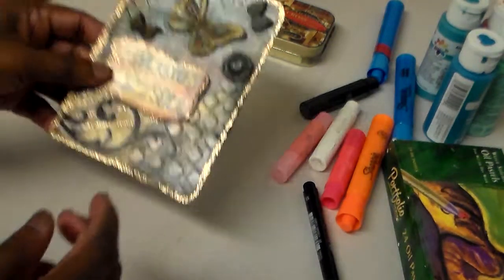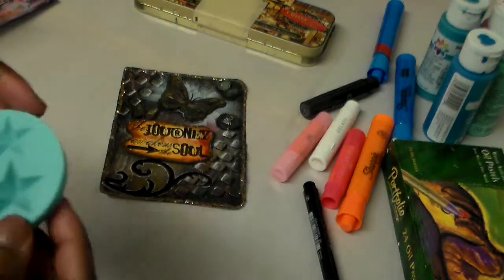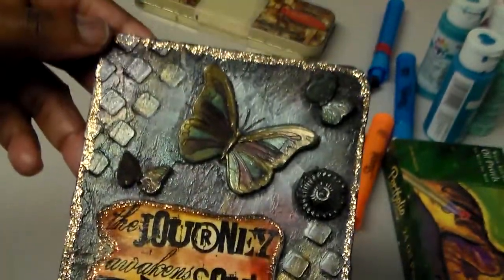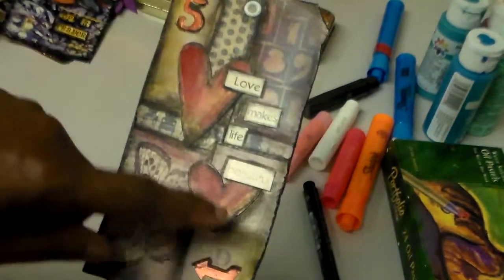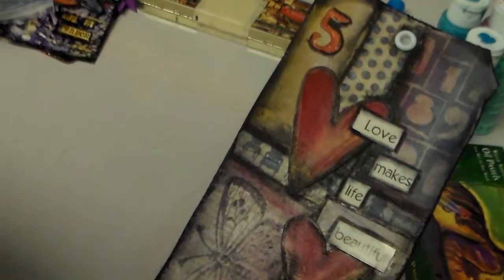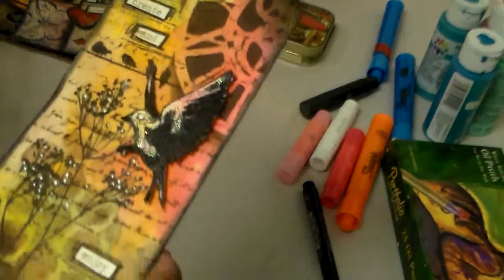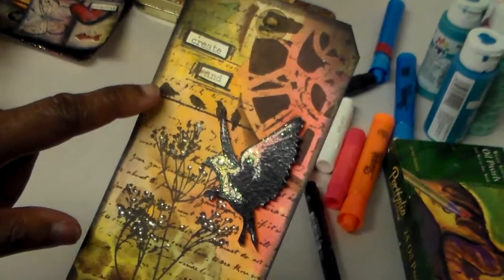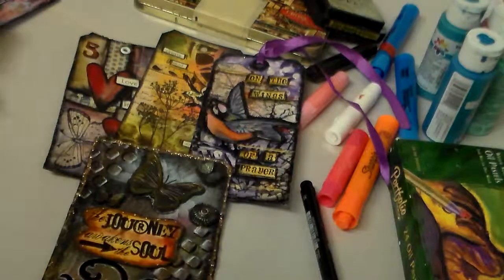Mix media art tag show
Description In this video I show several tags I made and the
materials I used to make them with. I hope these tags inspire you
to create a few wonderful tags of your own.